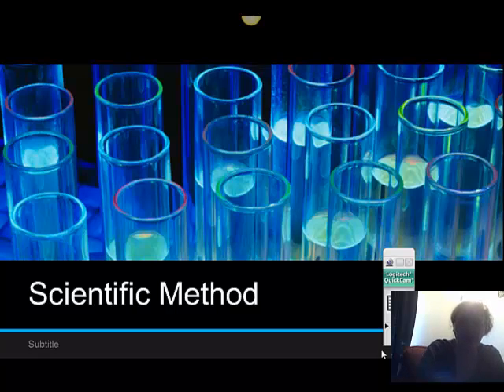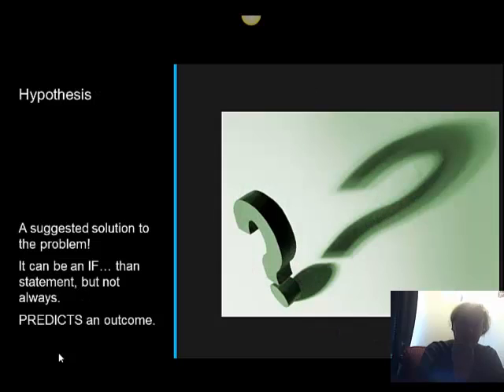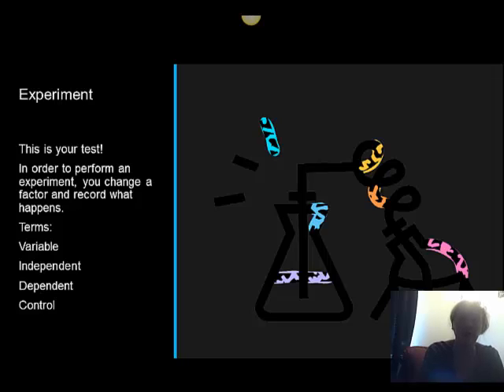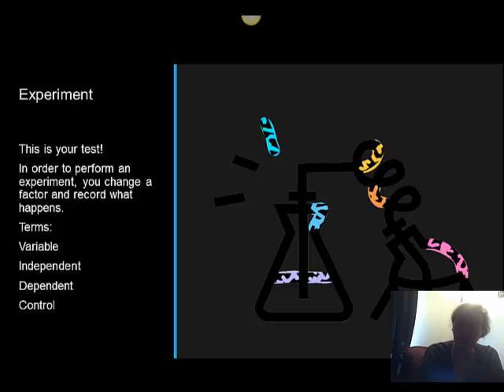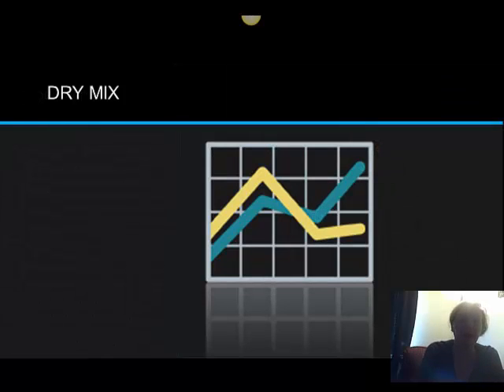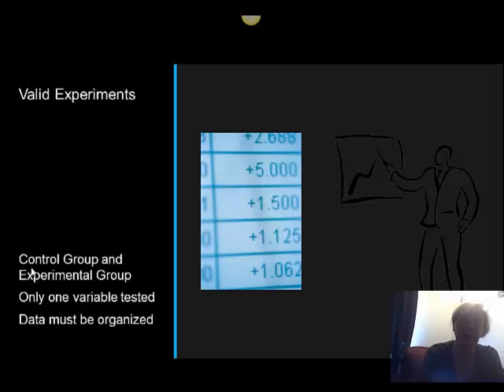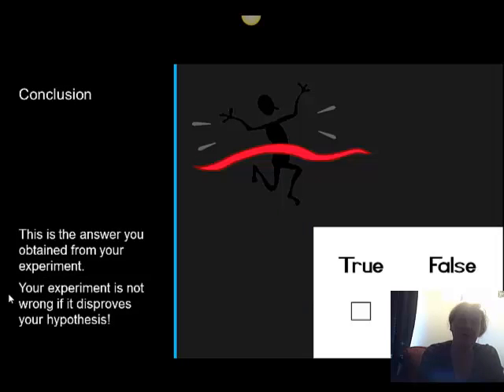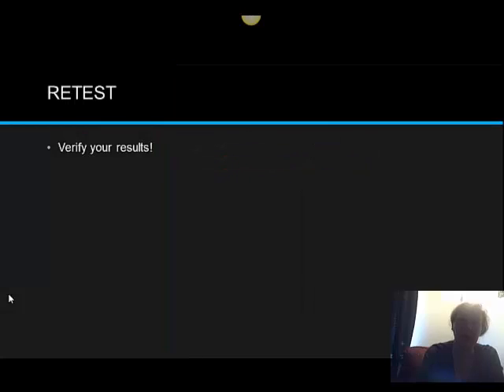Scientific Method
Quick review of the scientific method